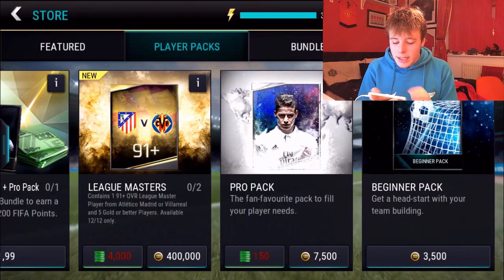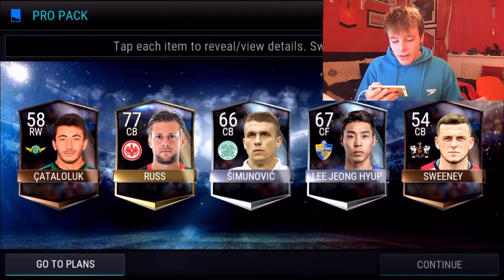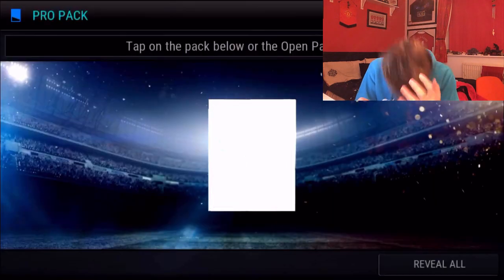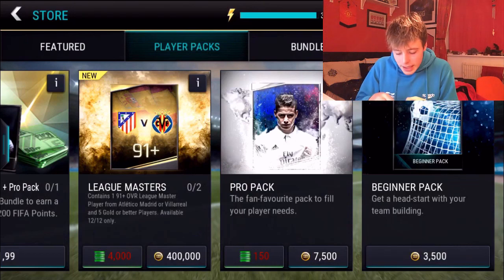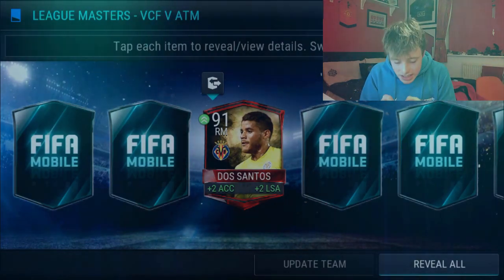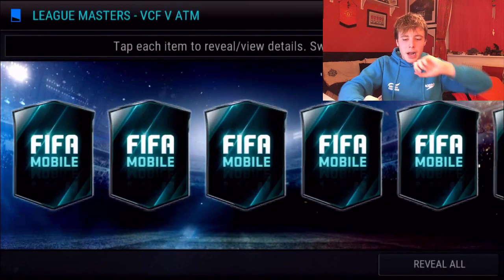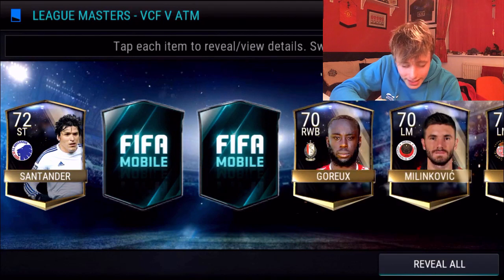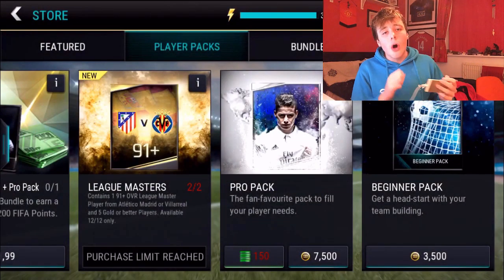HUGE LEAGUE MASTERS 2 PACK OPENING!!!! FIFA 17 MOBILE iOS/ANDROID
SOMETHING YOU DONT NORMALLY SEE ON MY CHANNEL. BACK TO BSCK UPLOADS..
AN INSANE LEAGUE MASTERS PACK OPENING!
SORRY THE VIDEO IS SO SHORT! :/
BUT YES THIS IS ANOTHER PACK OPENING VIDEO
HOPE YOU GUYS ENJOYED IT :)
REMEMBER TO SMASH 125 LIKES ON THIS PACK OPENING
AND
THANK YOU FOR ALL THE SUPPORT WITHOUT ALL THE UPLOADS RECENTLY :)
OTHER THAN THAT I THINK IM DONE
ADIOSSSSSSSSSSSSSSS!